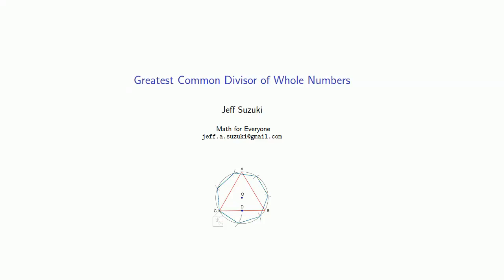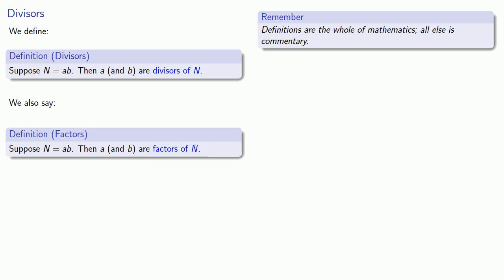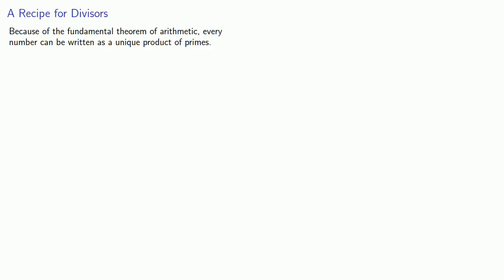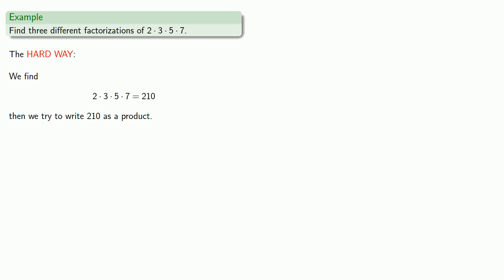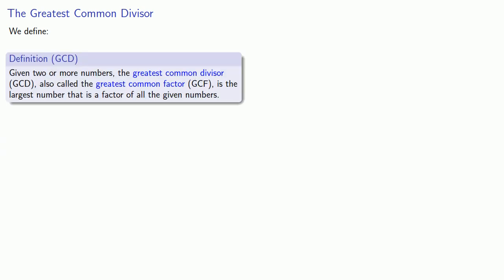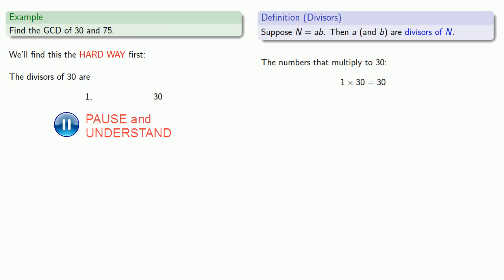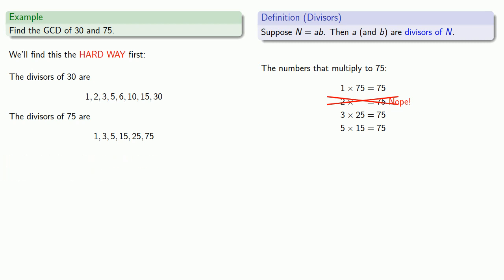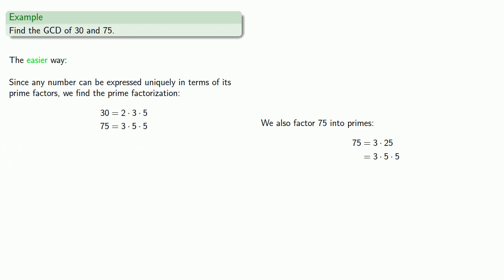Finding the GCD of a set of whole numbers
Factoring and the GCD of a set of whole numbers.